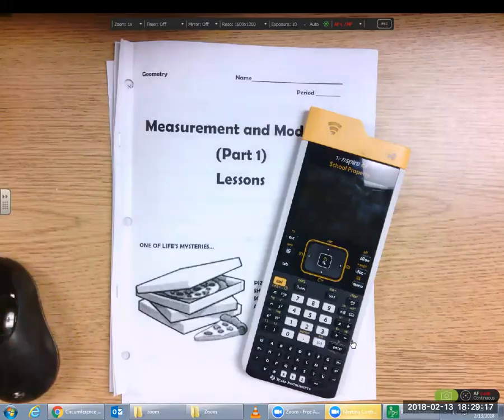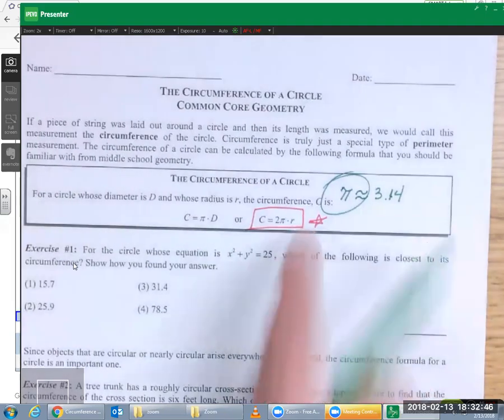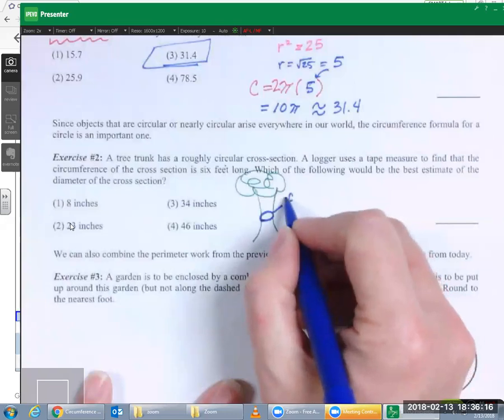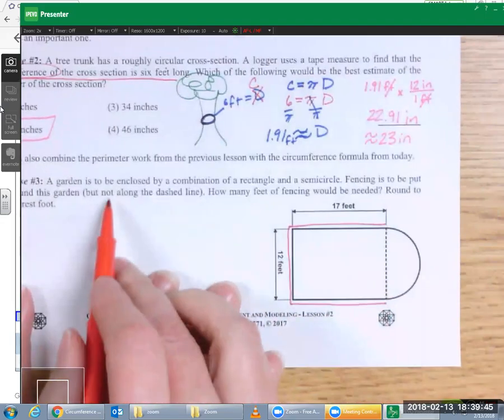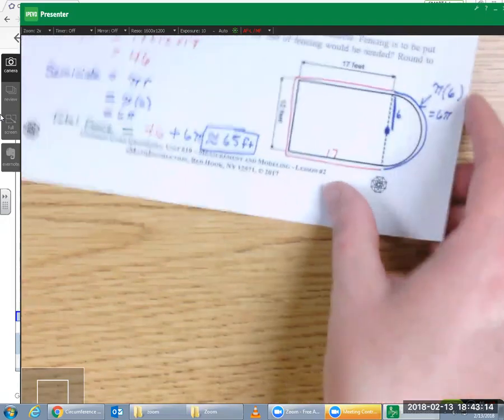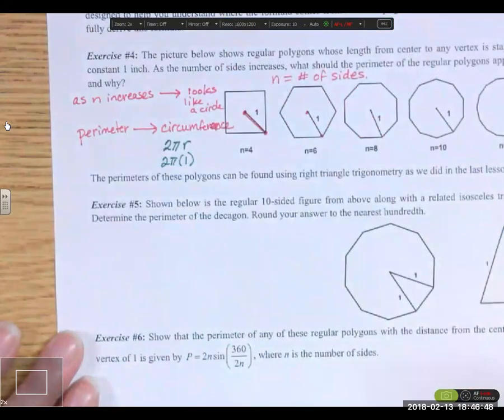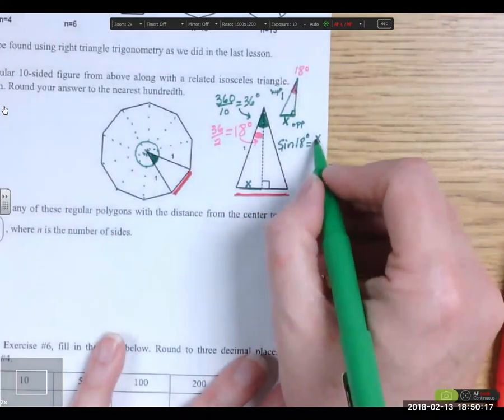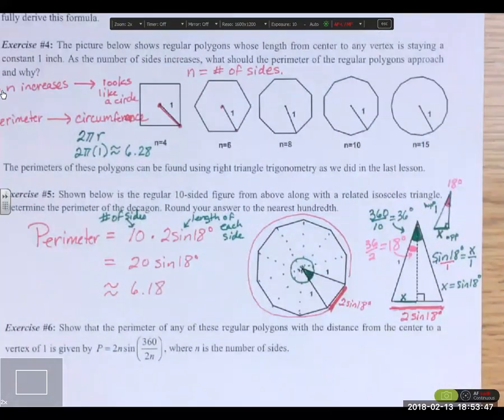Circumference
Sub Day Lesson